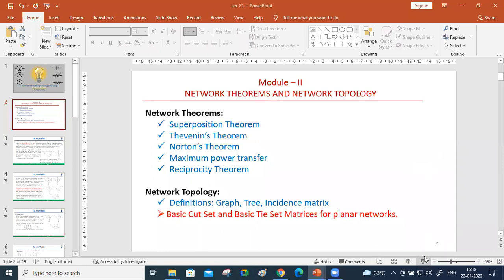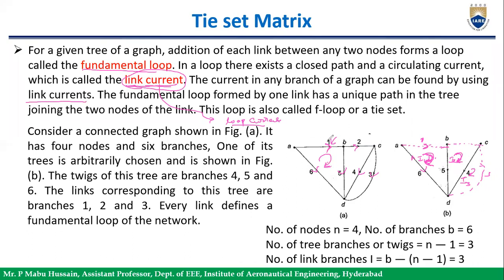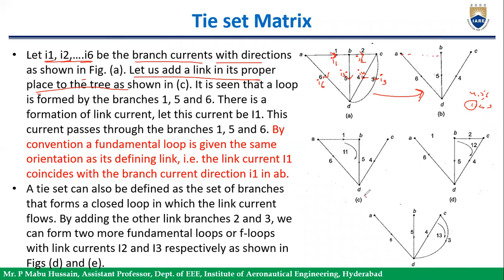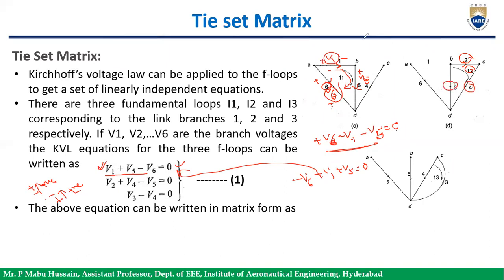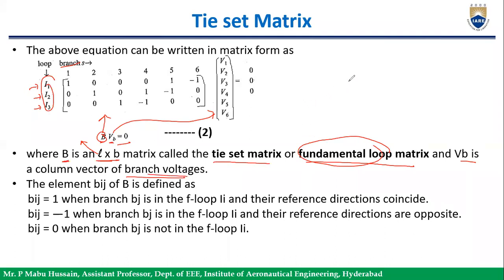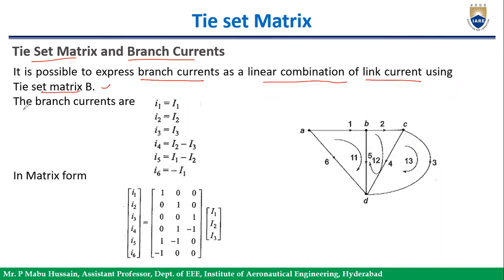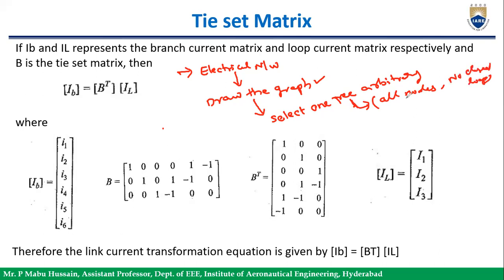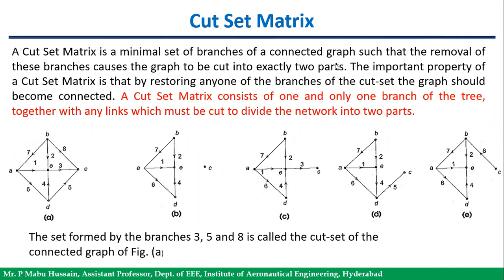Basic Cutset And Basic Tie Set Material For Planner Networks by P Mabu Hussain